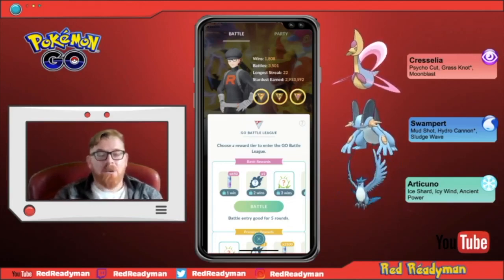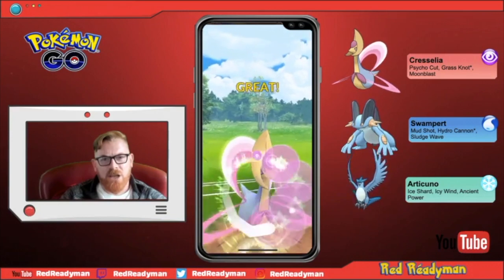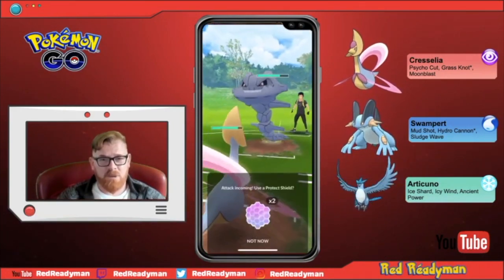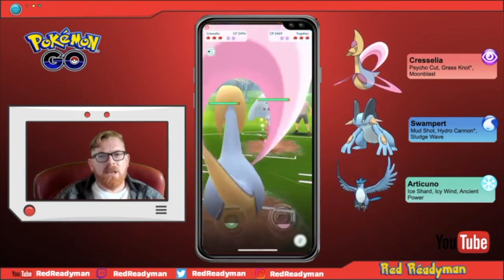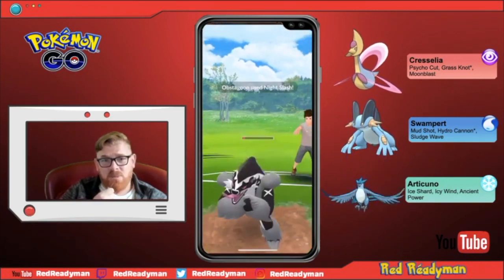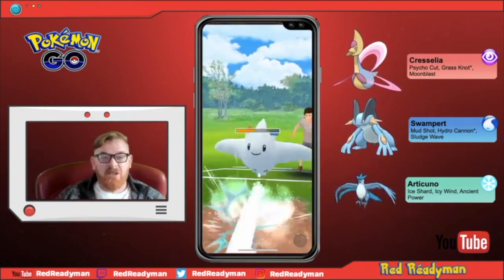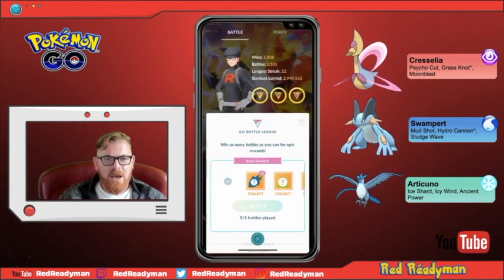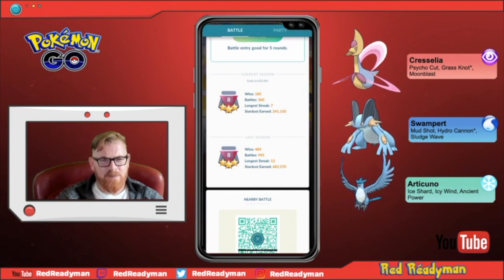Pokemon GO Battle Ultra League Articuno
In this episode we welcome back Ultra League in pokemon go and usher in one of the recent raid bosses Articuno. Is it good ? Well the jury is out, but the wins say it has some play.

to get all the latest episodes